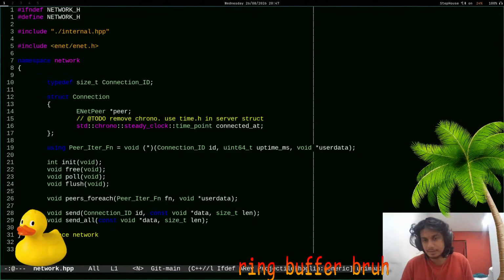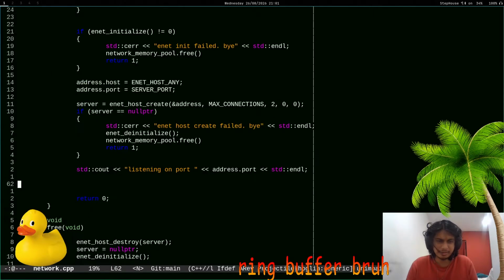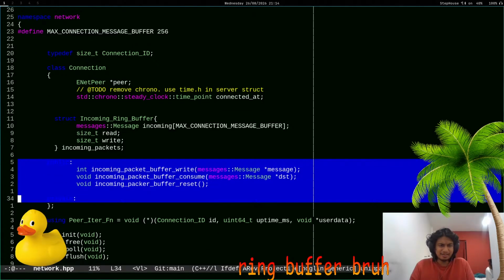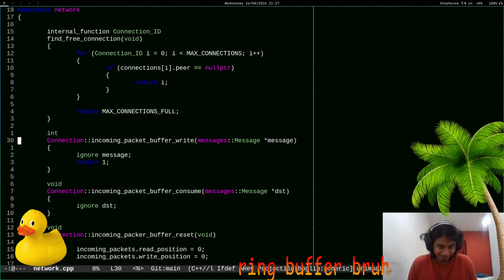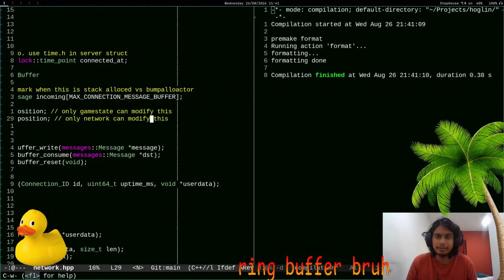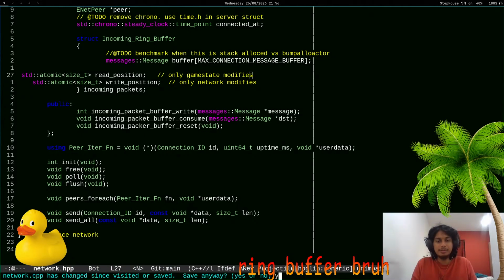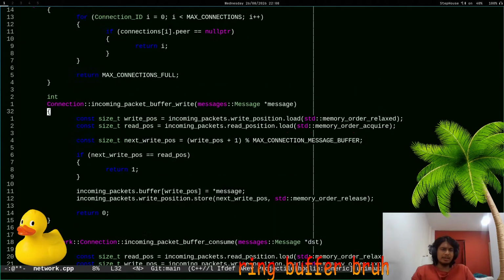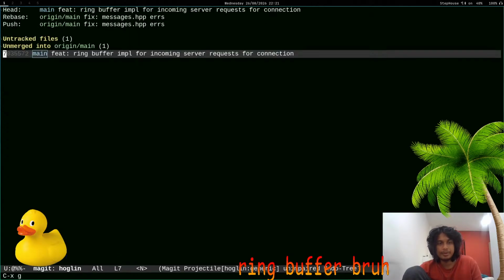Implementing a Ring Buffer | Daily C++ Game Dev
beach oriented programming session